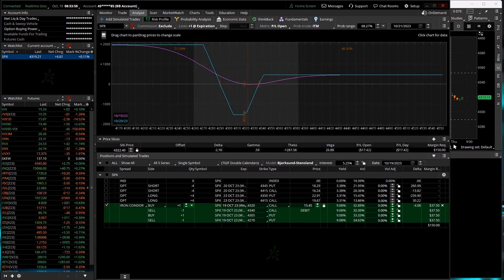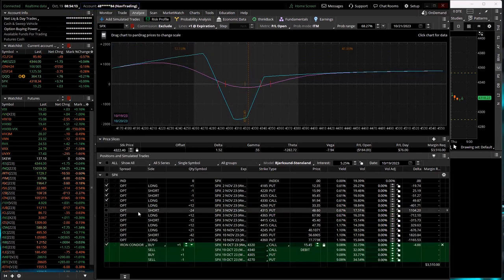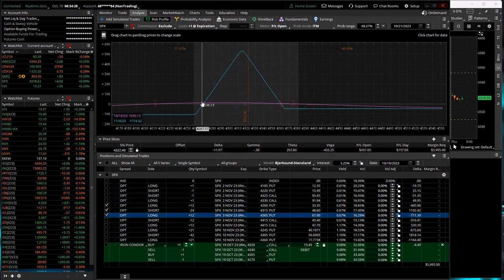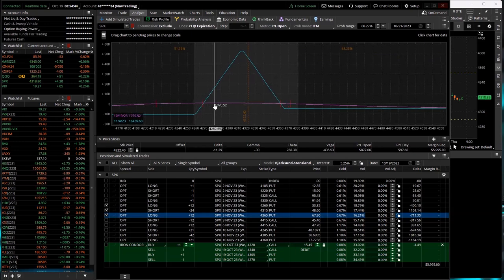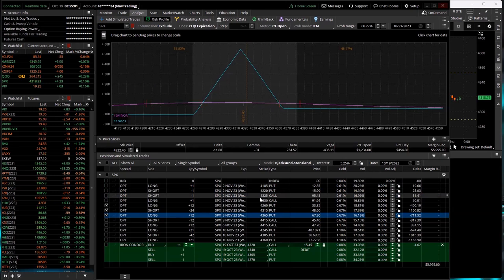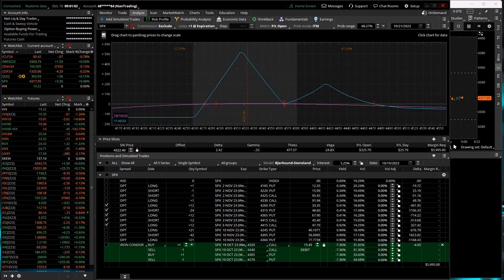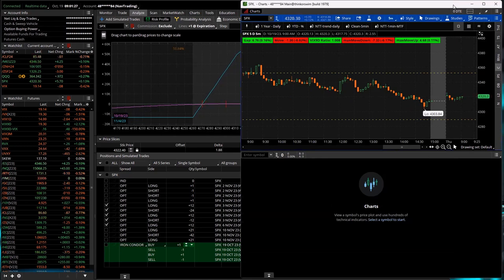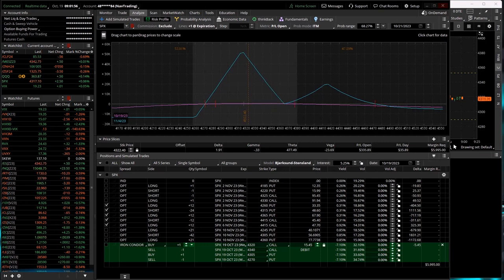0-DTE Morning Live 10-19-23